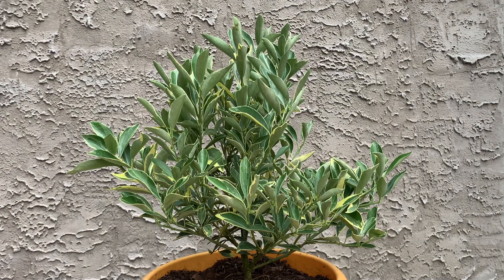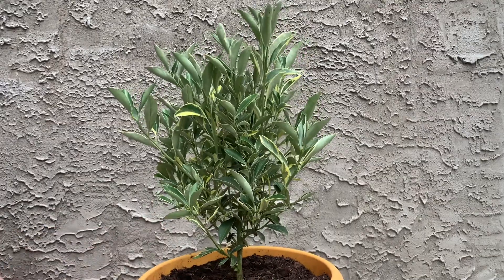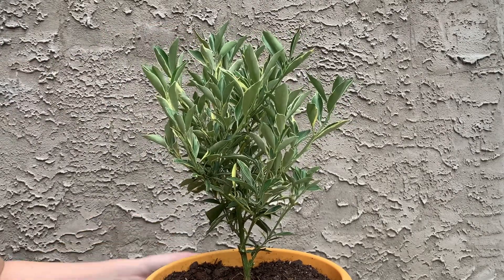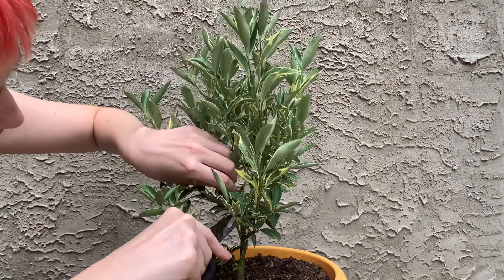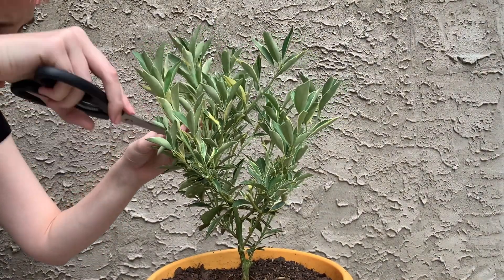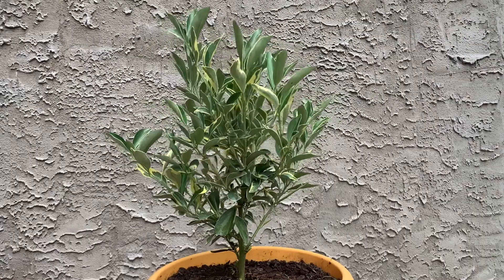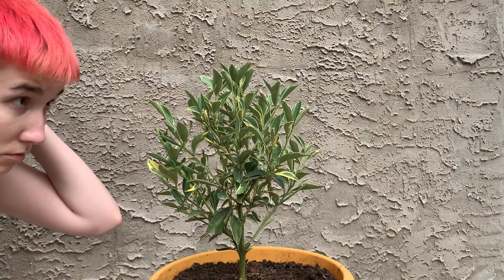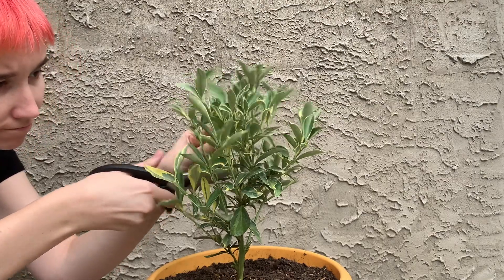Centennial Variegated Kumquat Pruning, Philly 2020.09.05